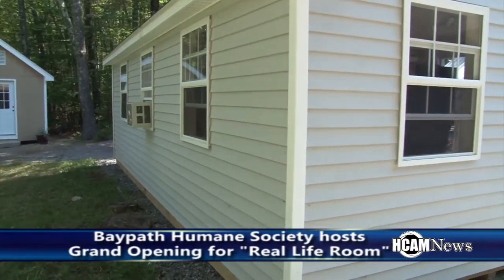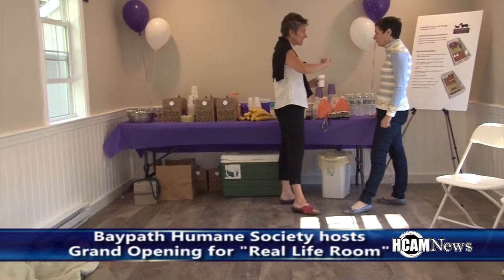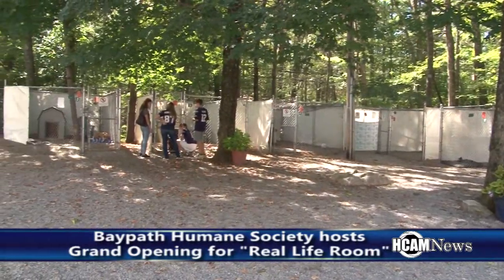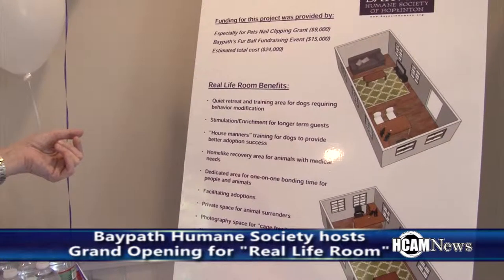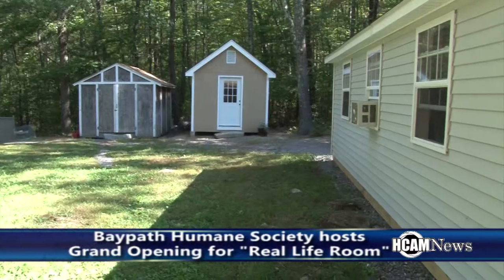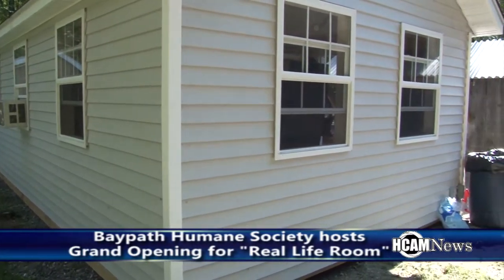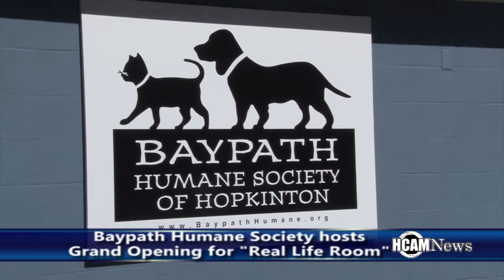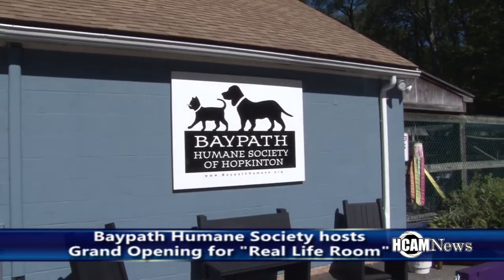Baypath Humane Society Opens the "Real Life Room"